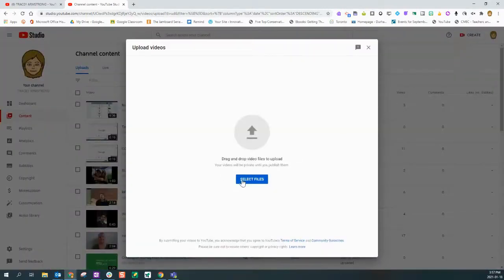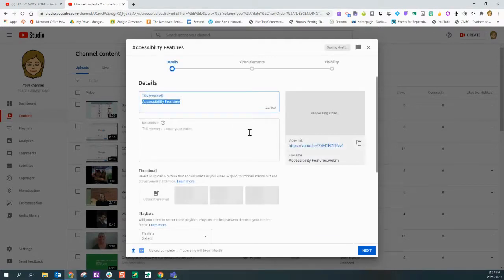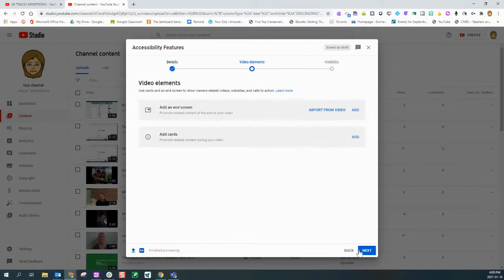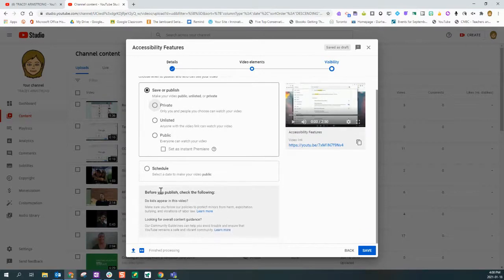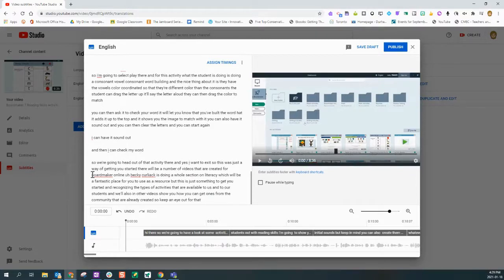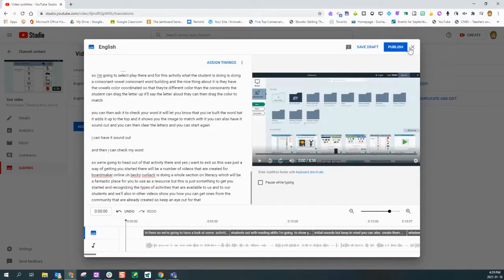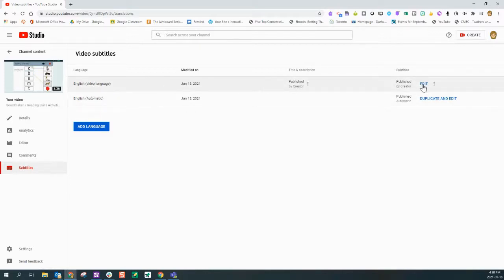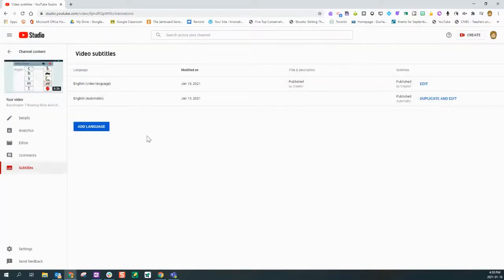Adding Closed Captions to your Videos on Youtube